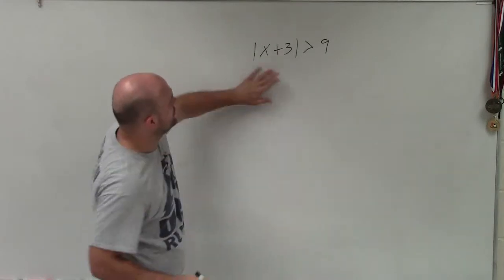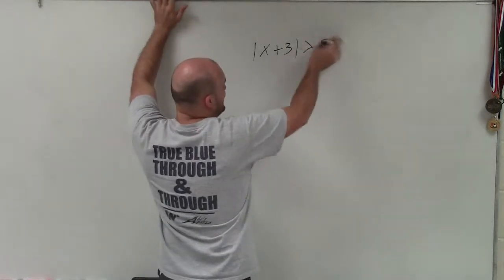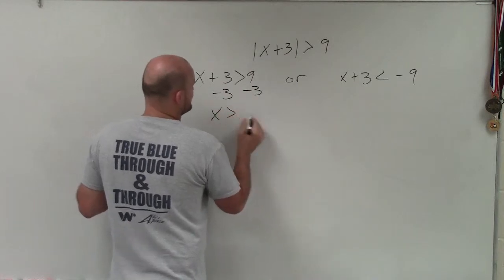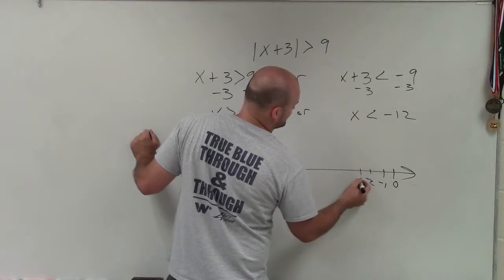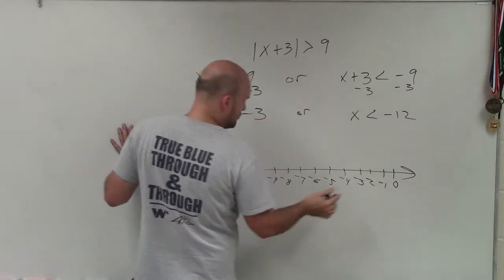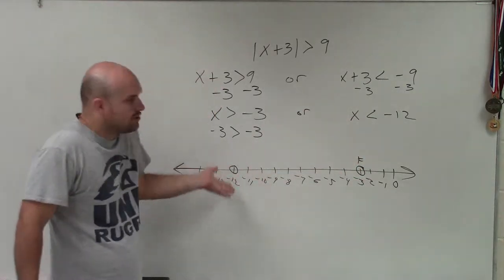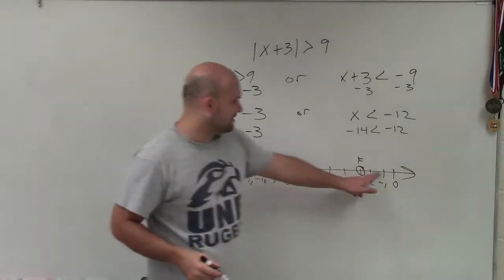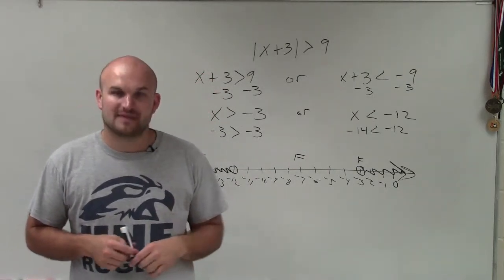How to solve and graph an absolute value inequality